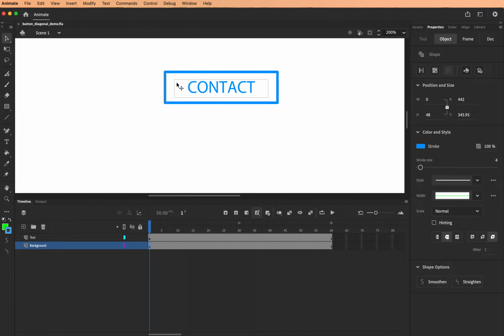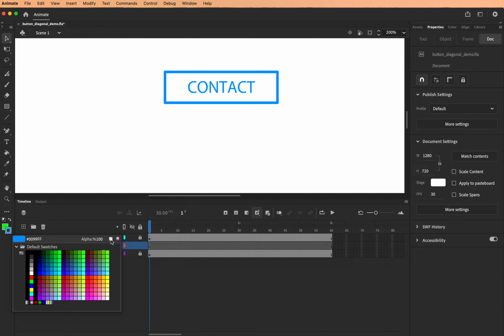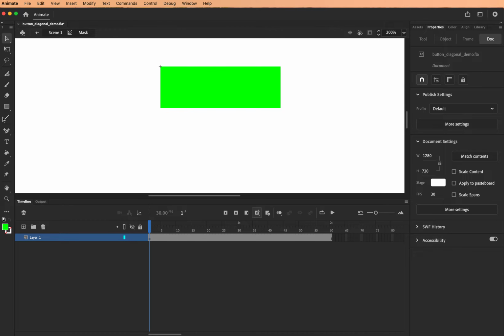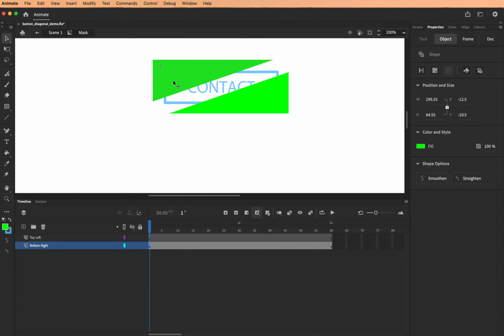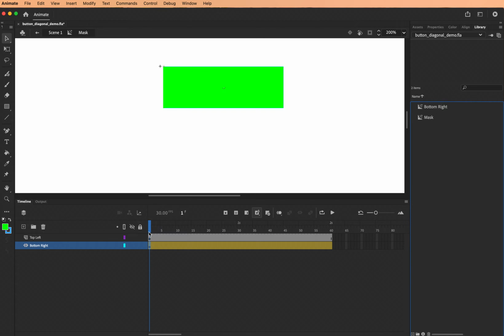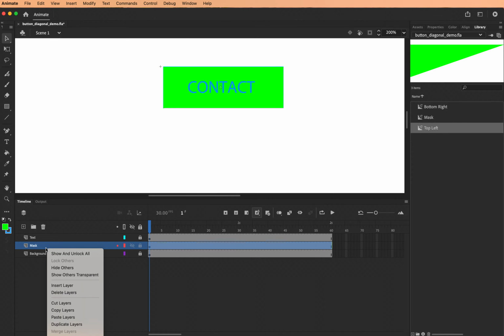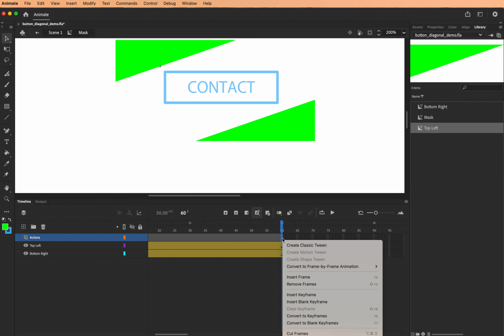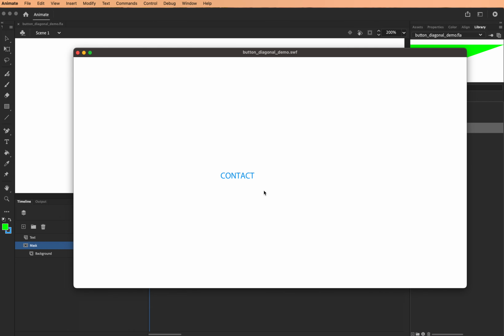Adobe Animate: Using a Mask to Animate a Button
This video will explore how to use a mask to animate the border of a button in Adobe Animate CC. Plus, we'll see how to stop the animation after it plays just one time.